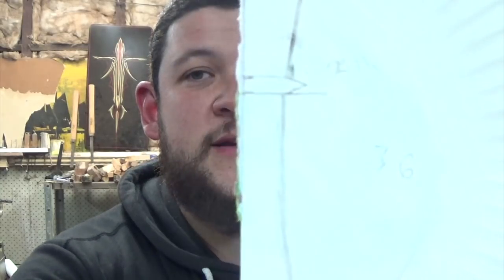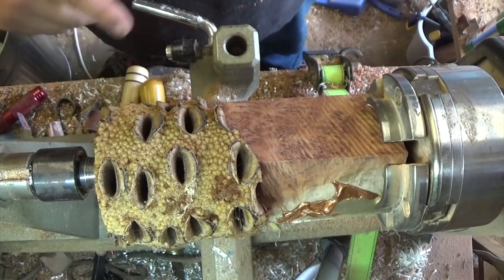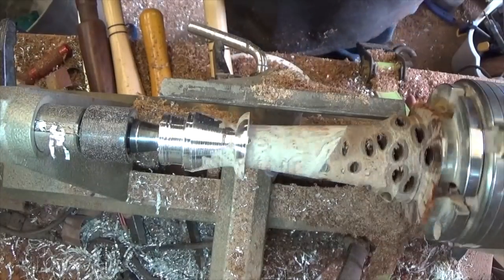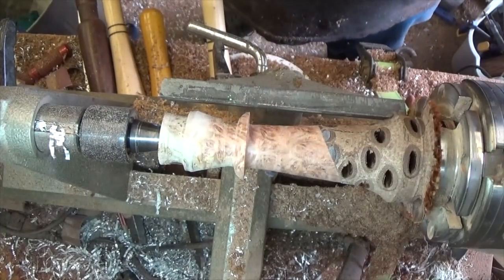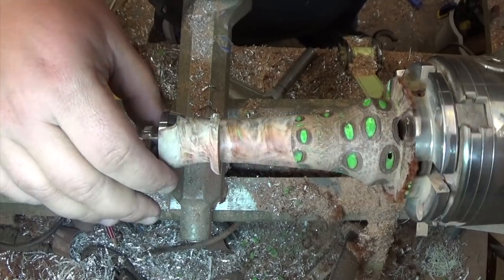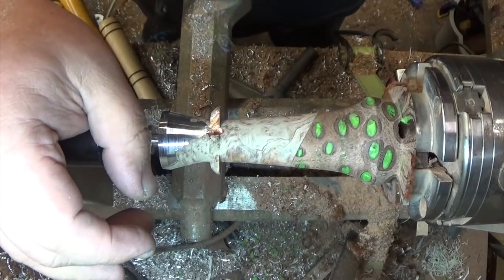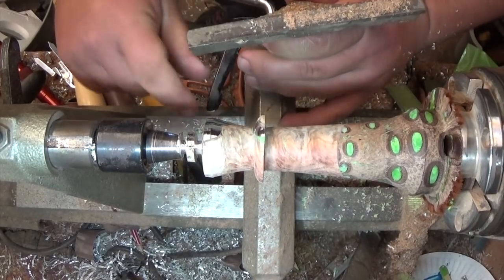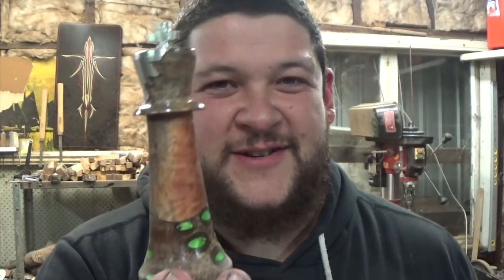~chess piece challenge~ TURNING the king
I'm turning the king for Nick Zammeti charity chess set was fun and a little frustrating to say the least. the first blank exploded but adding the banksia nut to the second really added that extra aussie element.

Nick thank you for letting me be a part of this project.